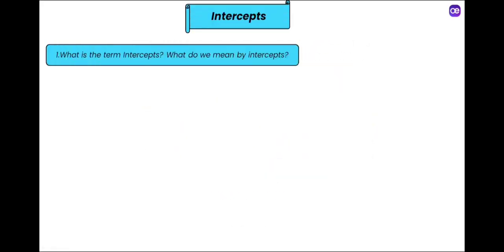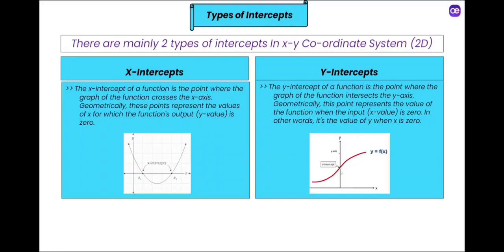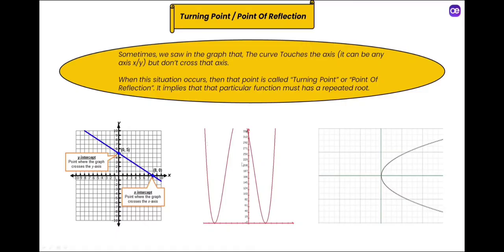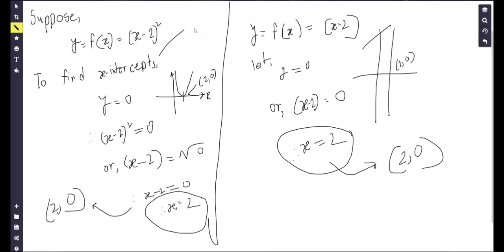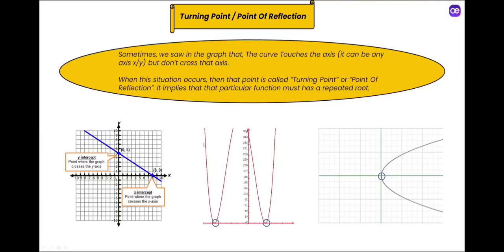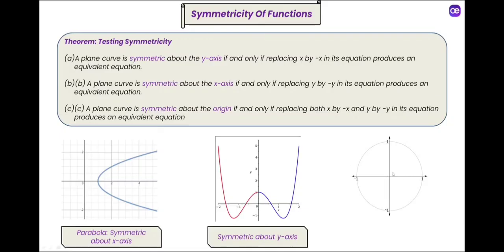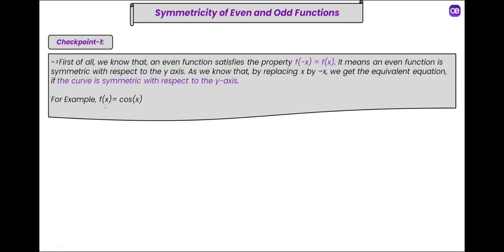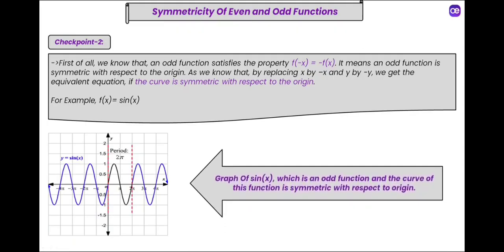Intercepts and symmetricity of functions in Bangla | Precalculus | Oridemy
Topic - Intercepts and symmetricity of functions in Bangla
Series - PreCalculus
Educator -
Arittro Dhrubo
Lead, Innovations, Oridemy
UG Teaching Assistant, North South University